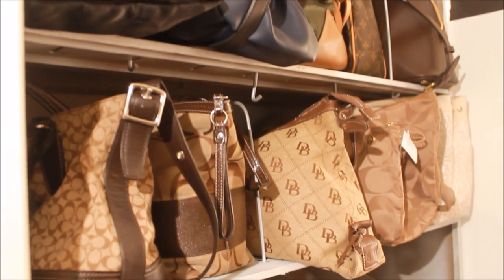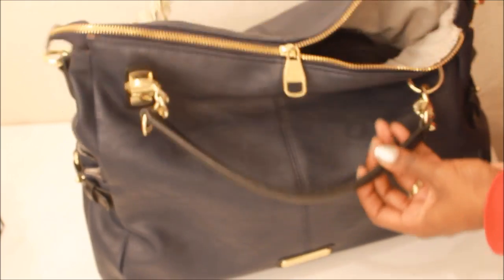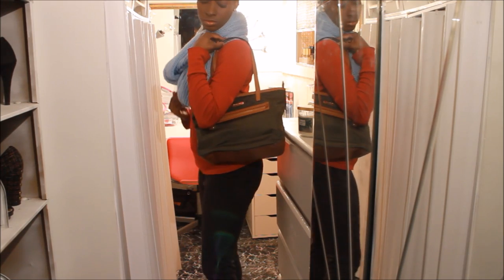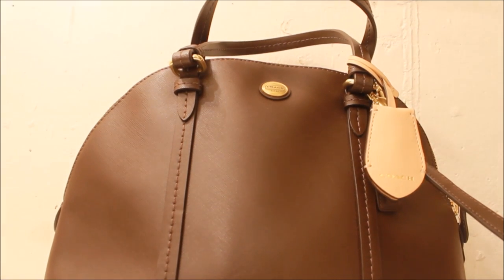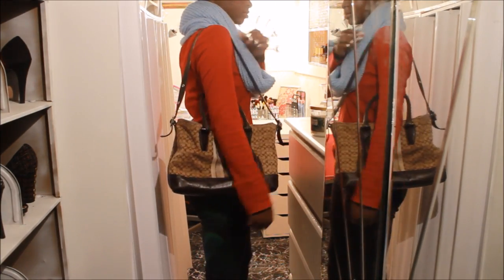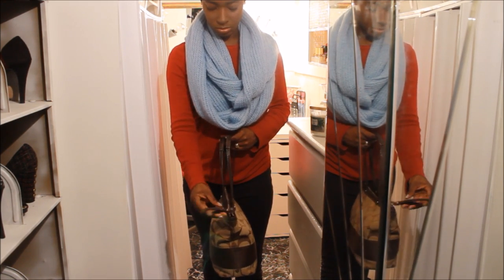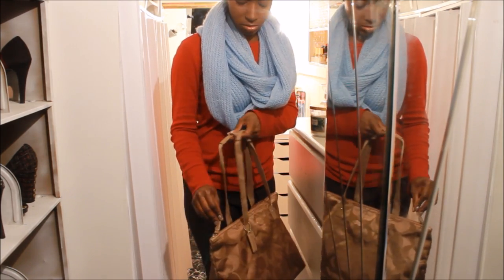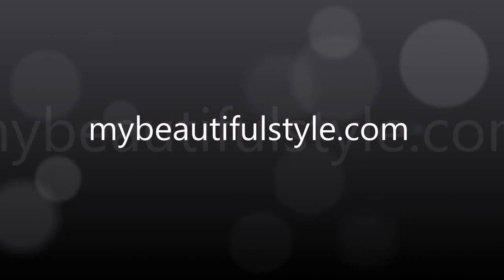Handbag Collection | Designer Handbags | Teresa Lawson